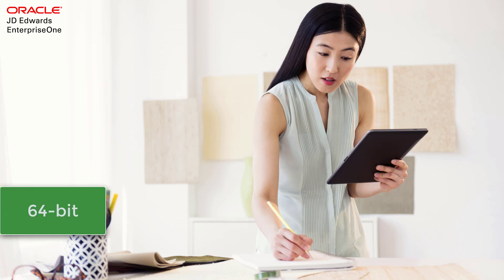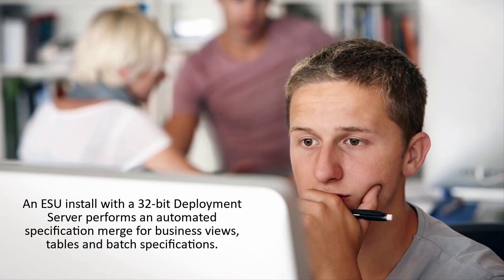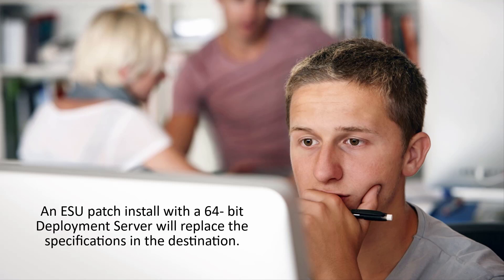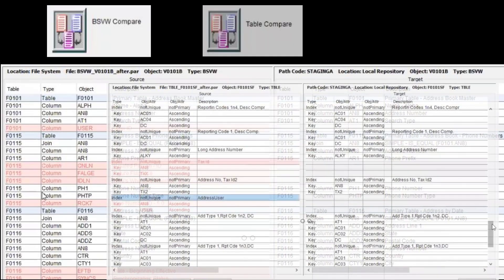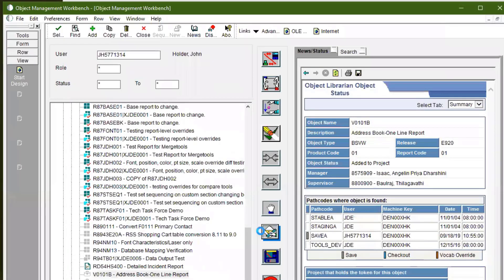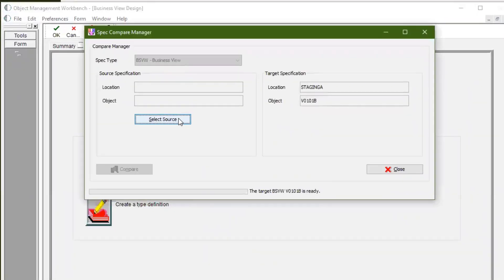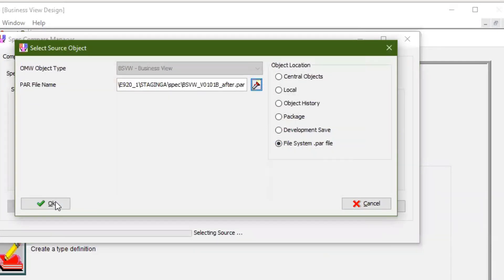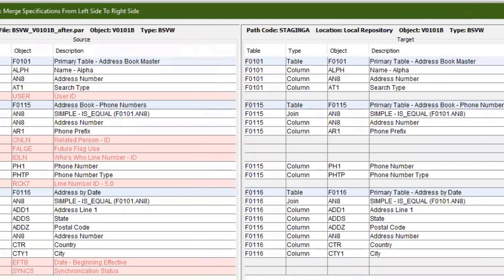Identifying Compare Tools with a 64-bit Deployment Server